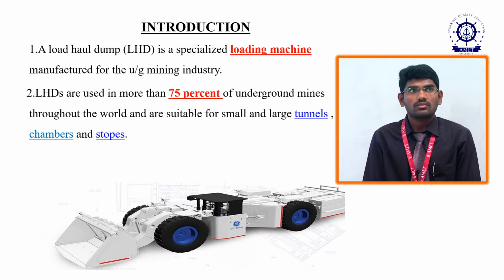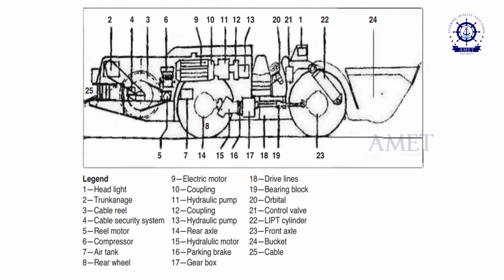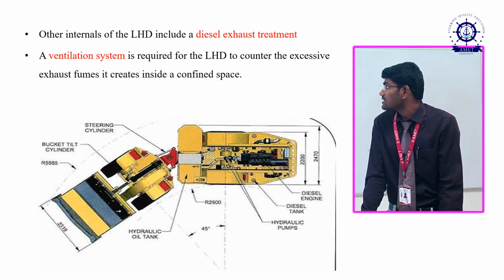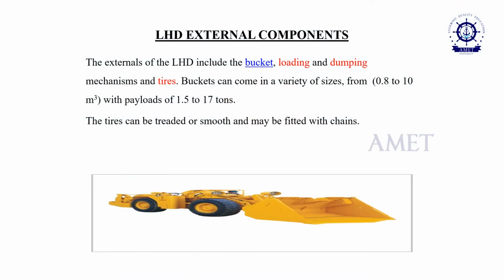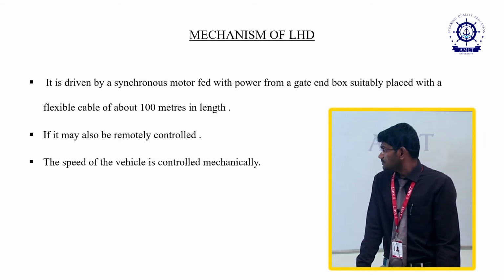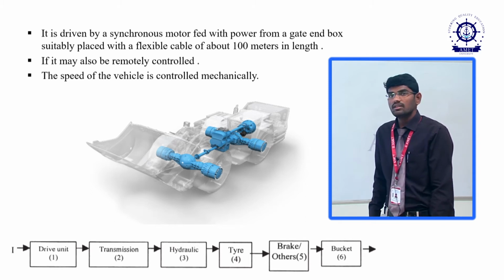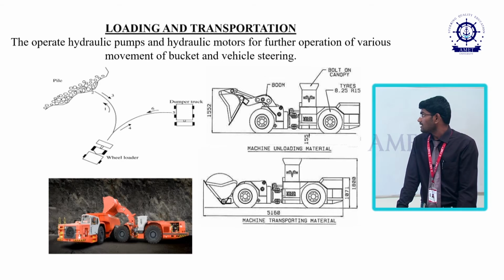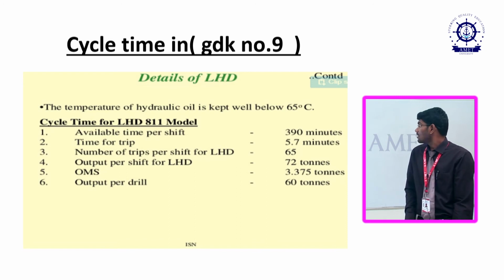LHD (LOAD HAUL DUMP) by Mr. Au. Gurubrahmam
LHD (LOAD HAUL DUMP) by Mr. Au. Gurubrahmam, Assistant Professor, Department of Mining Engineering, AMET Deemed to be University, No.135, East Coast Road, Kanathur, Chennai 603112.EMRDC